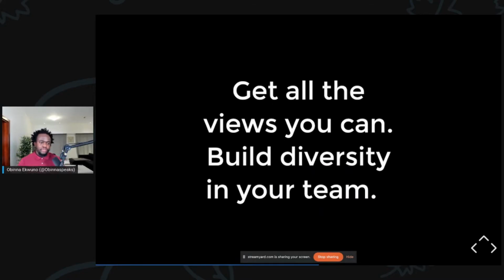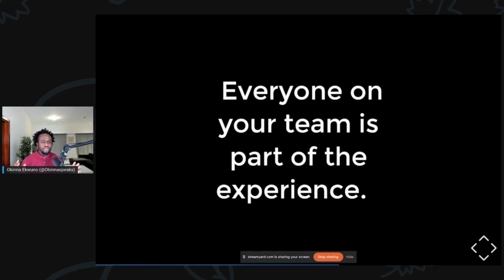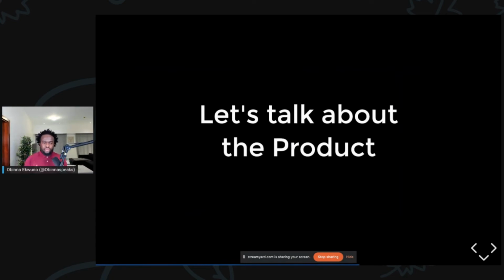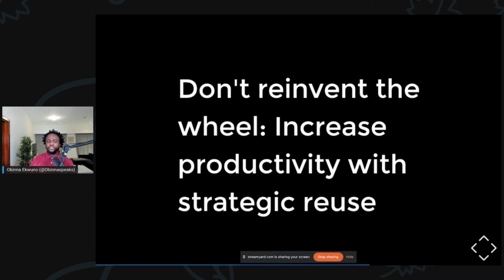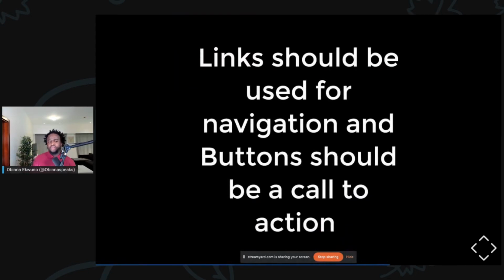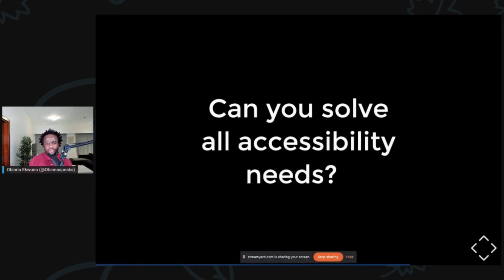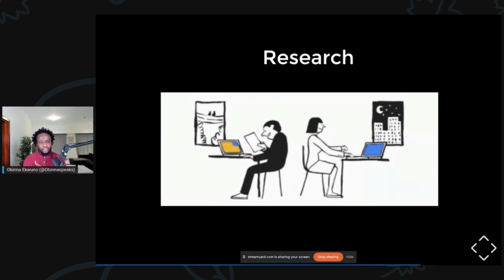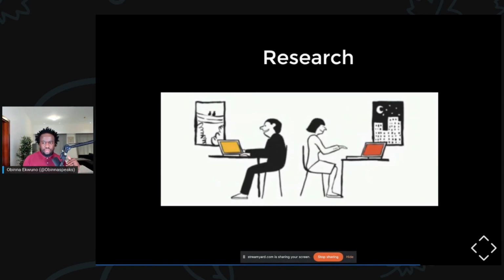Accessibility for Humans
In this session excerpt, Obinna Ekwuno discusses how to rethink your approach to web accessibility. The full session recording is available to watch